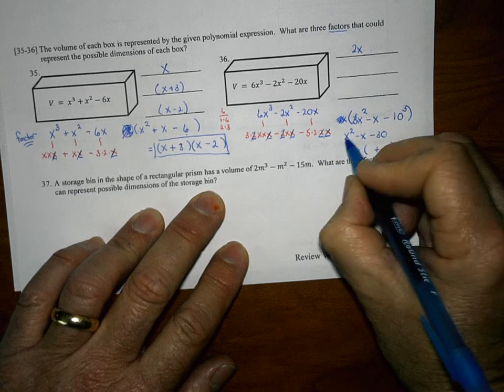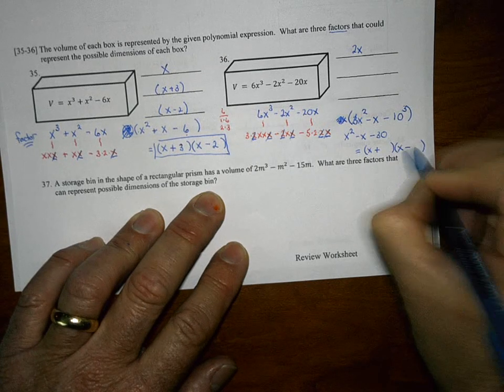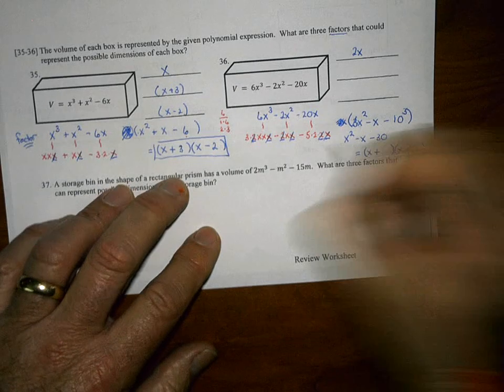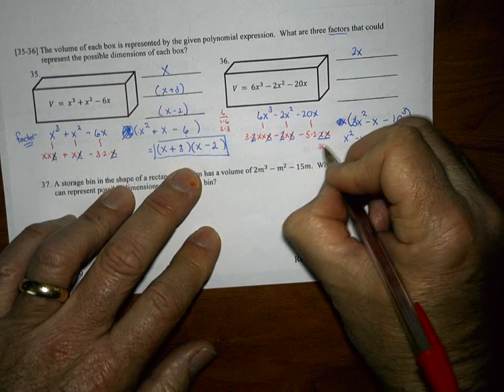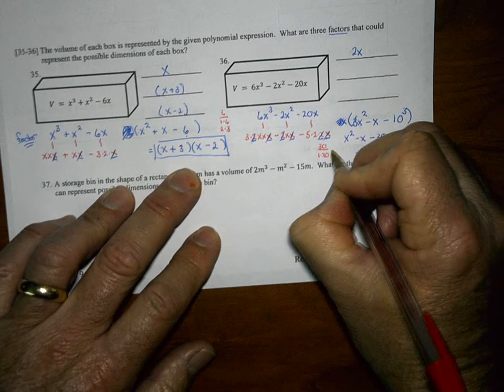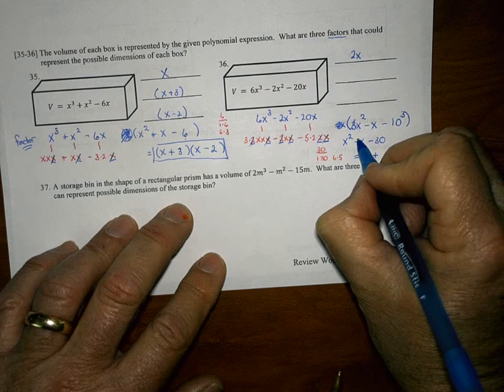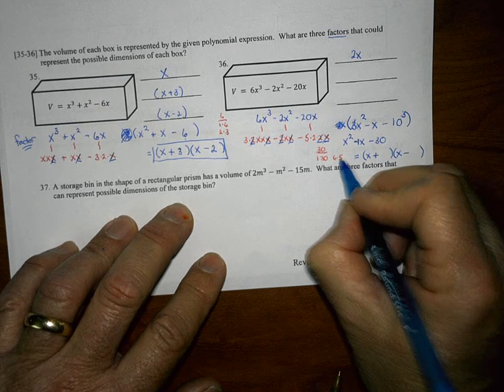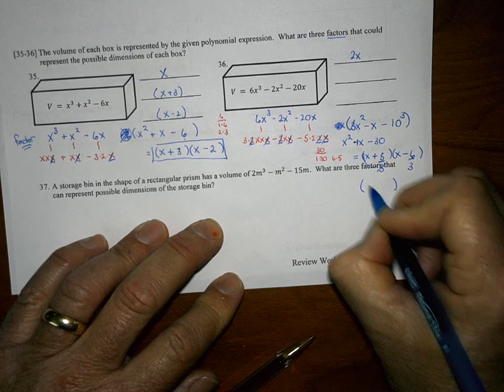Math 2 Unit 9 Review Worksheet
Polynomials
Mr Trutna
Math 2
Unit 9
Clovis High School
Review Worksheet #4,13,15,17,19,23,26,35,36,38,39